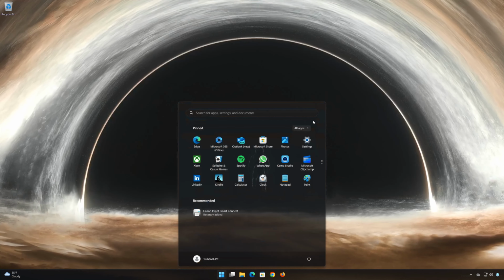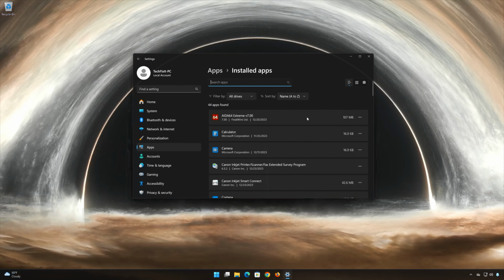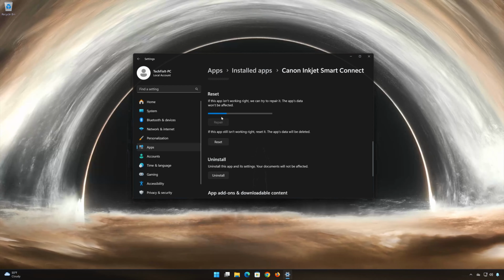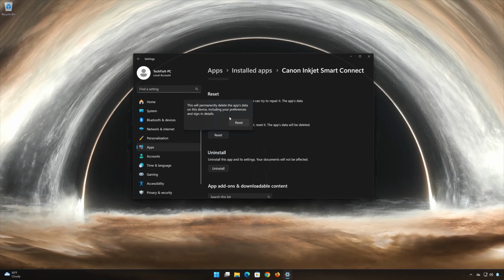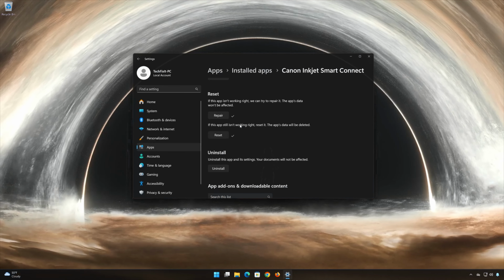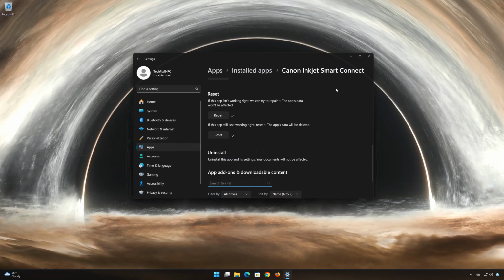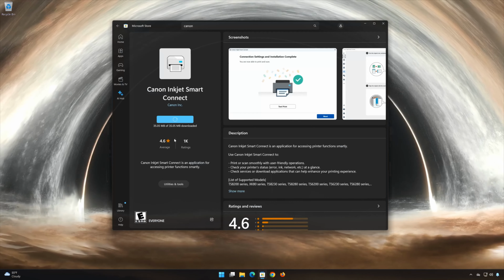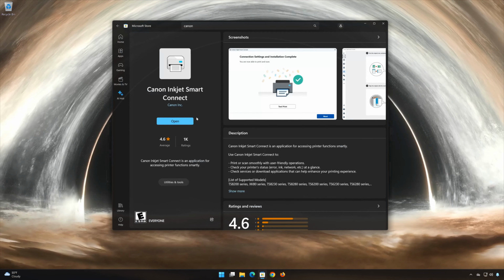Canon Inkjet Smart Connect Not Working Fix Windows 11/10 [Tutorial]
Having trouble with your Canon Inkjet Smart Connect app in Windows 11 and Windows 10? If you Canon Inkjet Smart Connect crashes, won't update, shows an error or the it simple doesn't even open, then this could be happening because your Canon Inkjet Smart Connect app might be damaged or corrupt. so follow the steps on this video to learn how to repair your Microsoft Store Canon Inkjet Smart Connect app in a quick and easy way.

Windows 11 Canon Inkjet Smart Connect app has some setting problem as well, where they are not functioning correctly and simply resetting the app can resolve this issue.